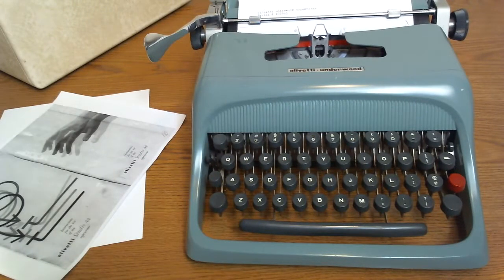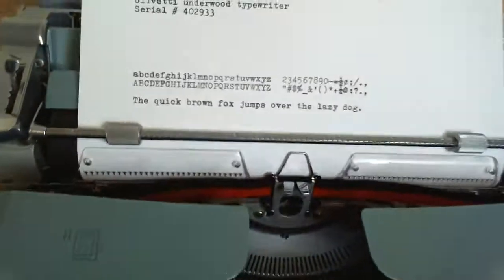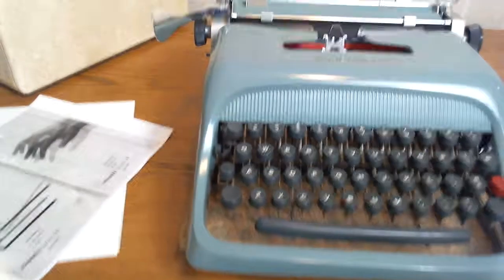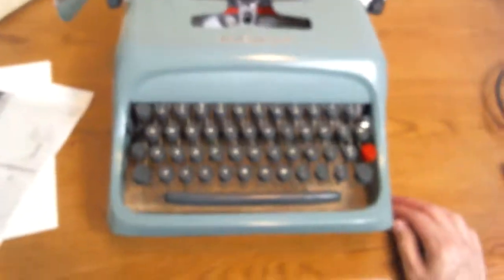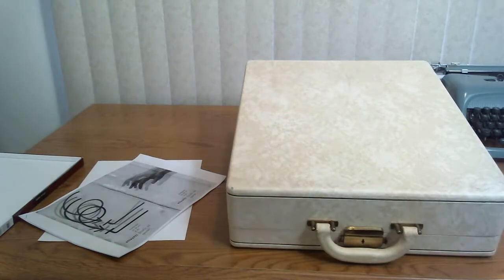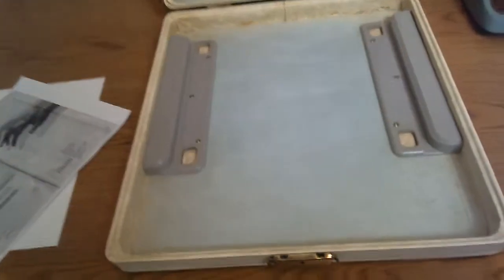olivetti underwood studio 44 typewriter